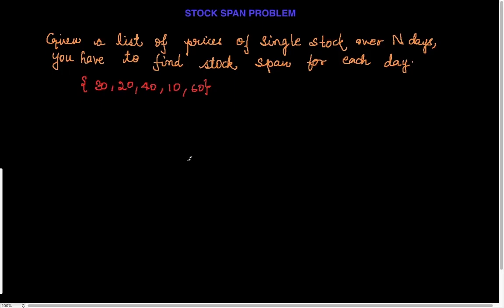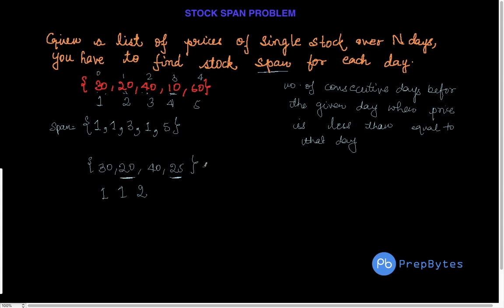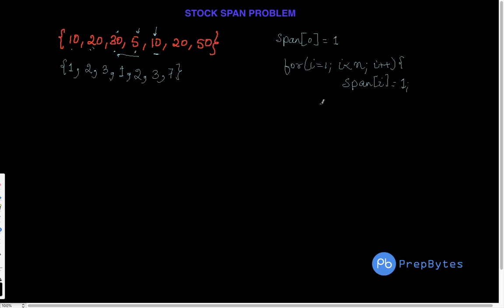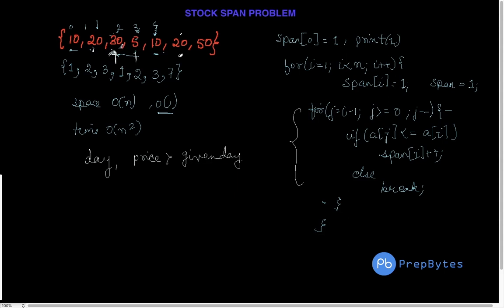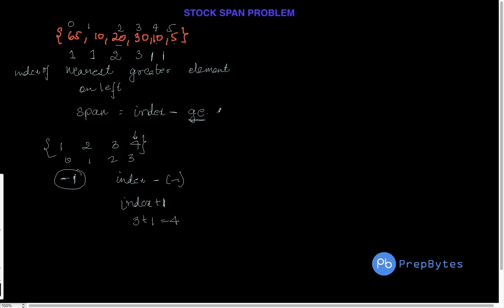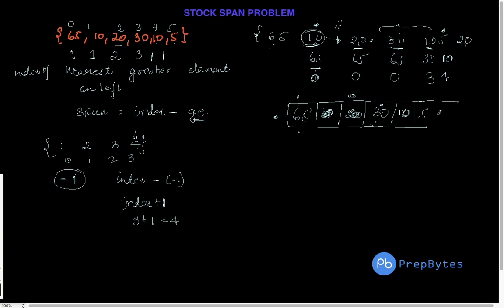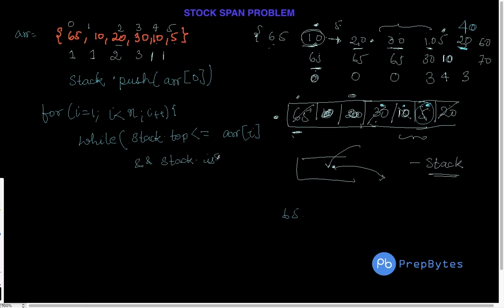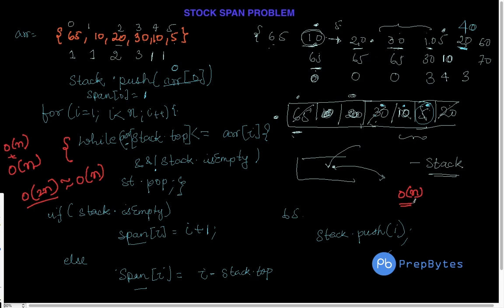Amazon , Google Interview Question - Stock Span Problem - Brute Force to Optimised Approach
Stock Span is a very famous interview question asked in product based companies like Amazon , Google and others.

In this video we see how we can go ahead with solving this problem if you have never solved this problem before.

What is the problem statement?

Given a list of prices of single stock over n days, you have to find span for each day. Span for each day is number of consecutive days prior to that day when price is less than equal to that day.

How to approach this:

In order to find the span , brute force approach could be to check all the days before the given day to find consecutive days having price less than given day.

Optimised approach requires you to find nearest greater element on the prior to the given day. We have used Stack Data Structure to implement the given solution.

Watch video for complete explanation.